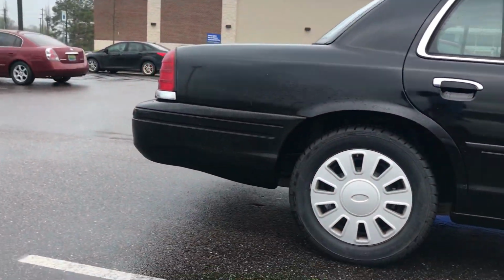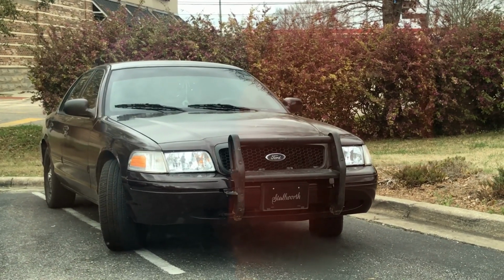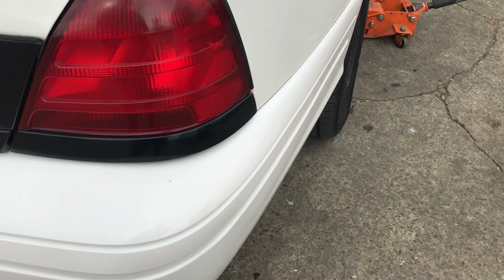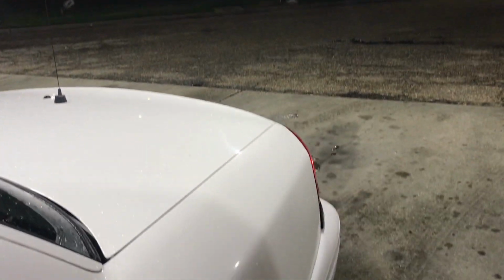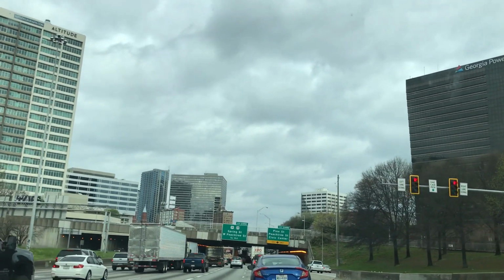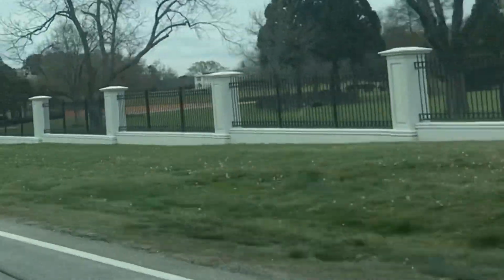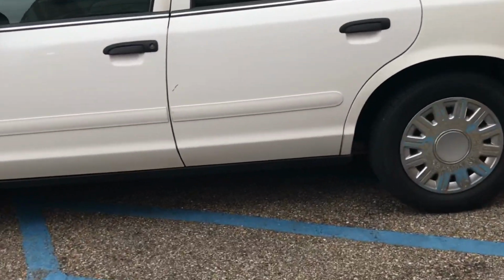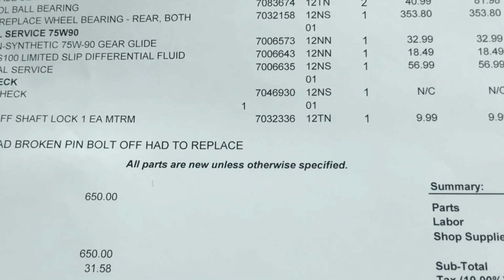Road Trip In The Crown Victoria | View of Rick Ross Mansion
Took a road trip in the Crown Victoria, visited Atlanta Ga. Also drove by the Rick Ross Mansion.